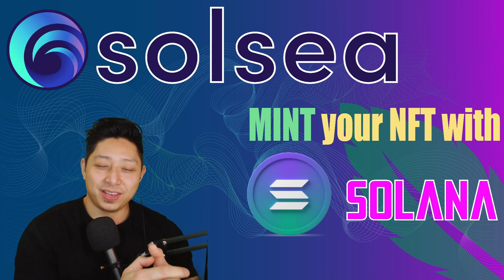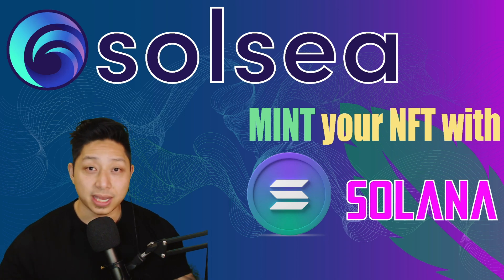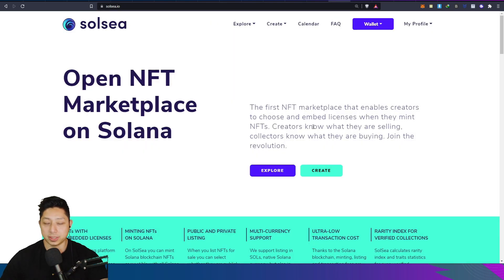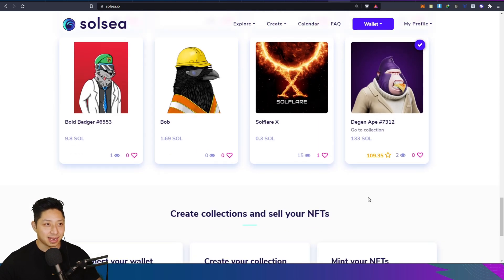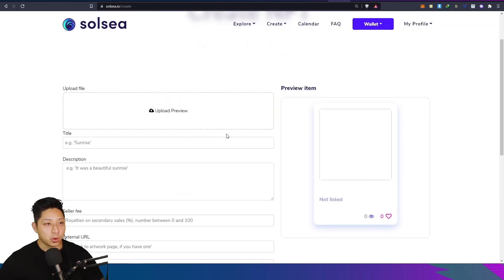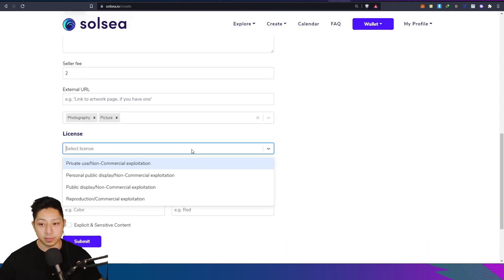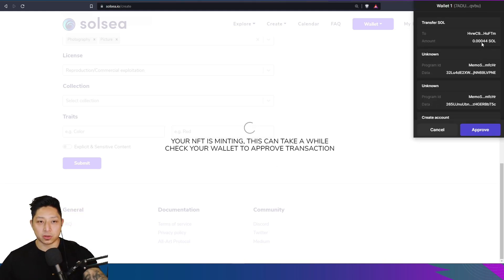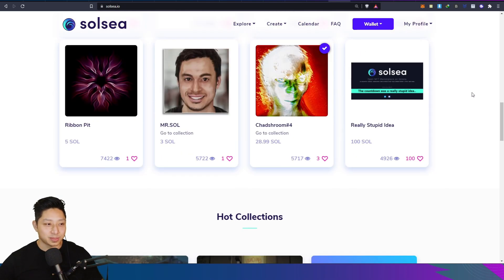SOLSEA NFT MARKET PLACE - Has the Opensea Killer just arrived? - Minting Tutorial - Gas Fees GONE!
What up Gang!!! Hope all is well. Solana has been hitting ALL TIME HIGHS this bull run and what a perfect time to get yourself familiar with the SOLSEA NFT Marketplace 🔥🔥. Using the Solana Blockchain, you can  mint NFTs on this new marketplace for little to no fees.

It cost me 26c to mint an NFT and as a buyer you won't have STUPID ETH GAS prices to deal with! 💩

📃 🔥 Solsea.io

- Title of mtrack: Slow Motion